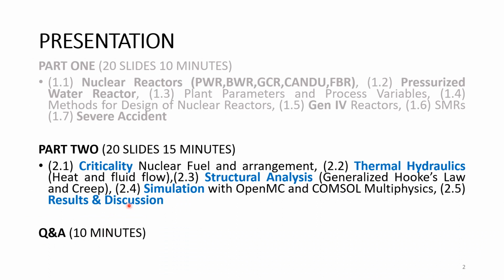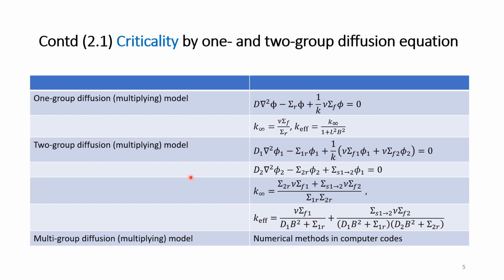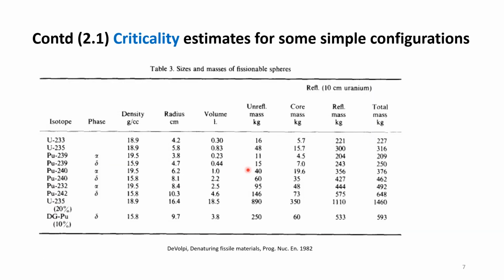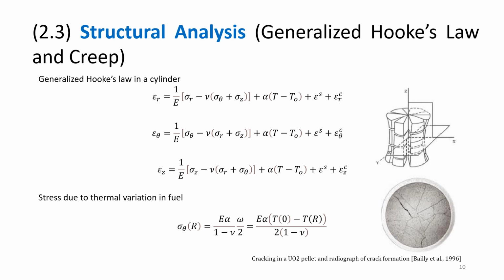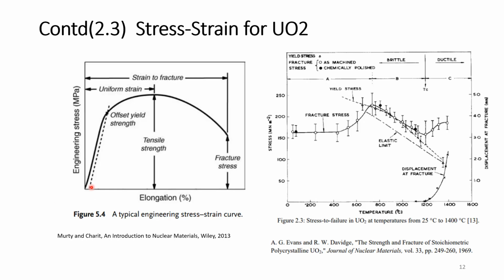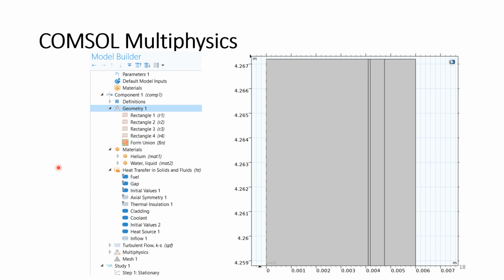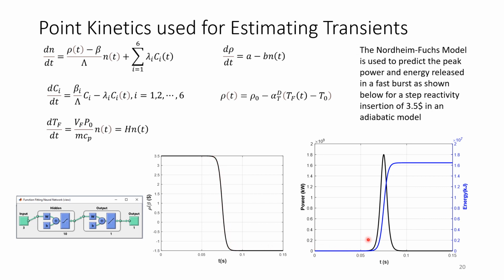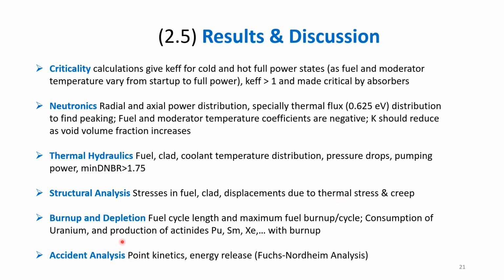Design Challenges for Advanced Nuclear Reactors - II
An overview of criticality, depletion, point kinetics and multi-physics (thermal hydraulics and structures) modeling and simulation in nuclear reactor design; continued from Part I.